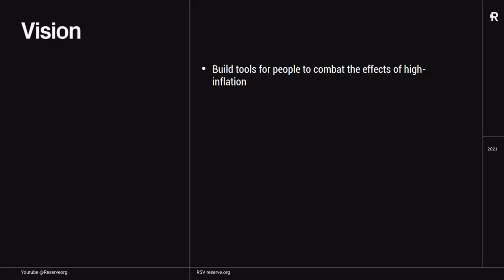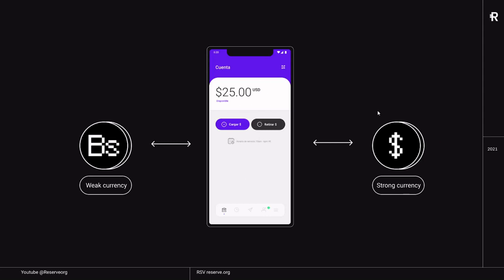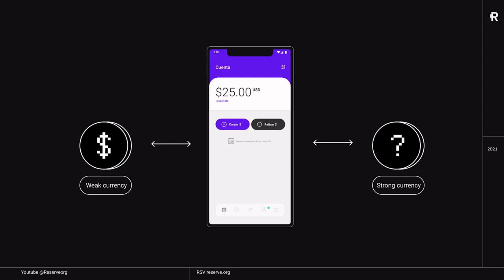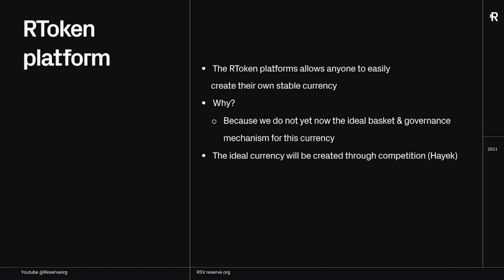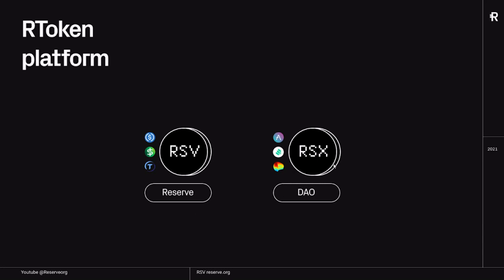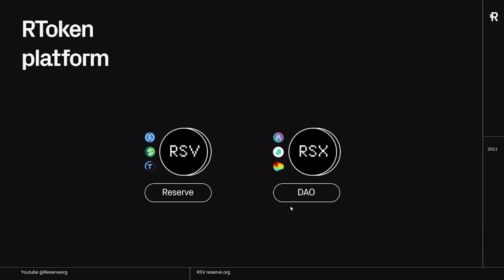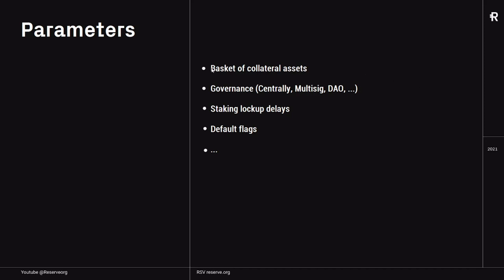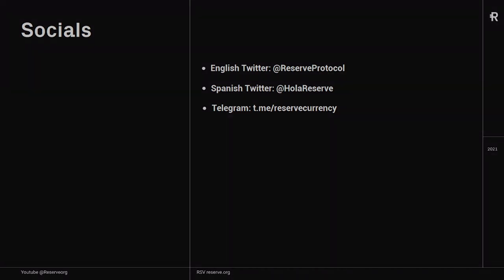Protocol Revamp Flash Course - Episode 1: the RToken platform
Introducing the Reserve Protocol Flash Course - a series of short tutorial videos where Reserve CM Sinatra takes you through all the basics of the recent Reserve protocol upgrade 📚

In this episode we dive into the details of the RToken platform: what it is and why we developed it.